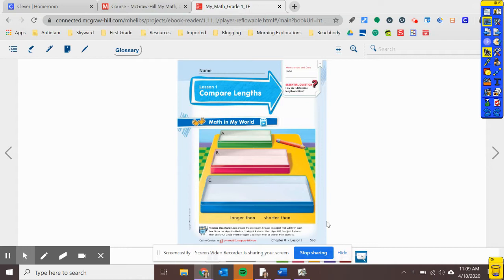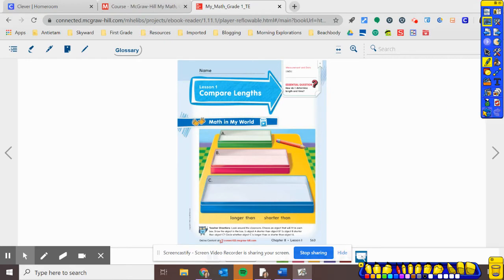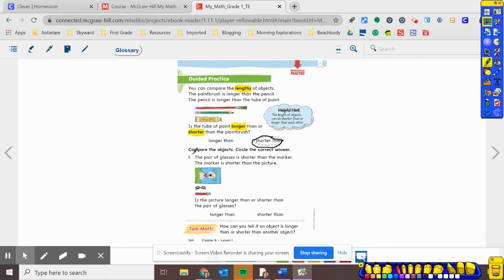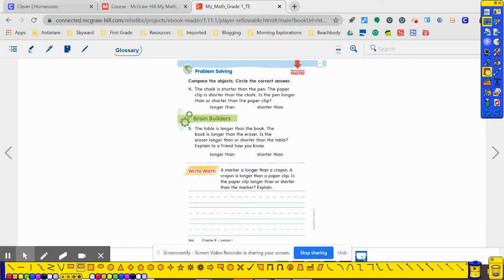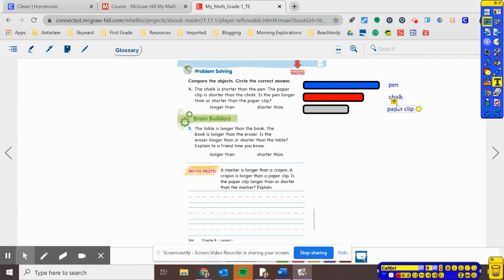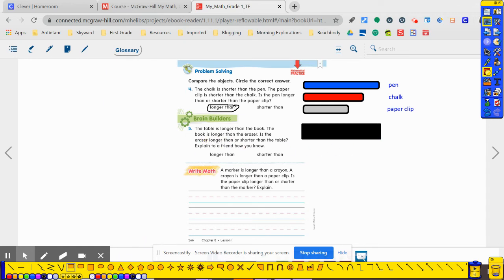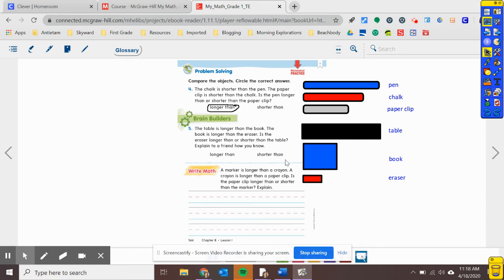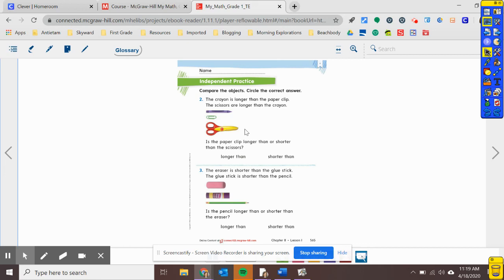Chapter 8 Lesson 1